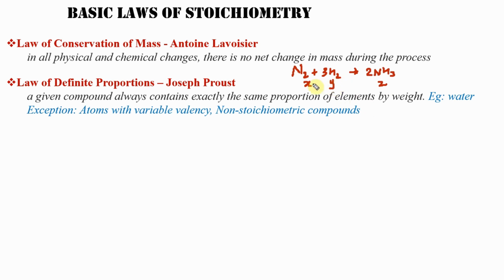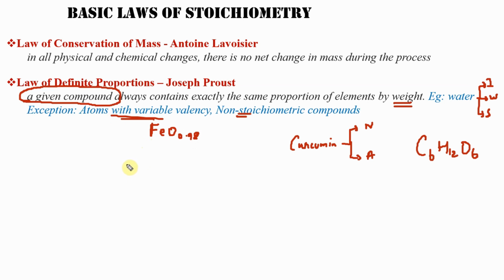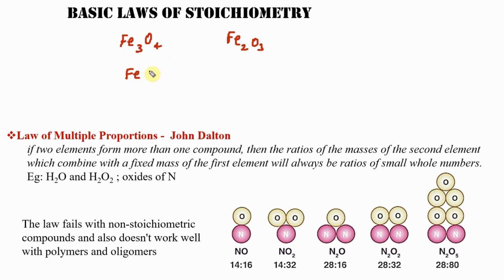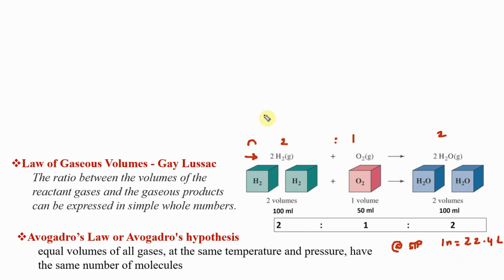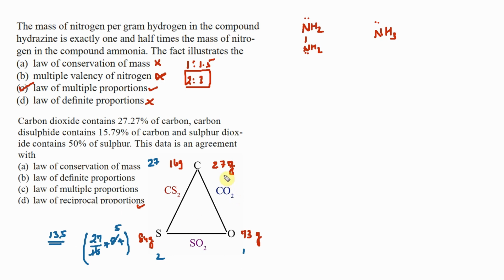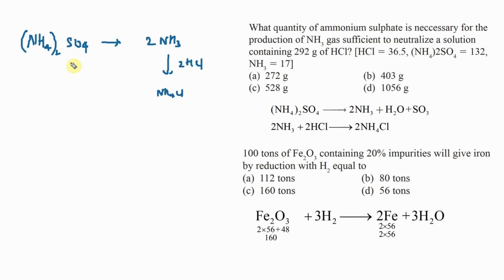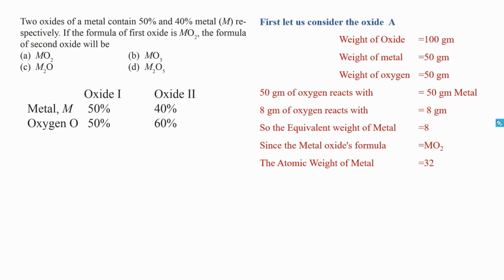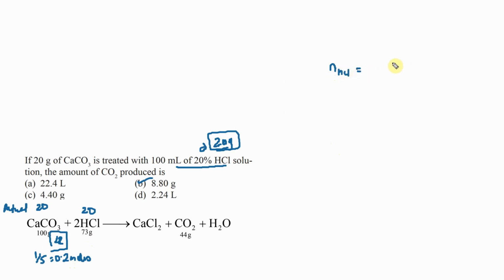NEET Chemistry - Laws of stoichiometry